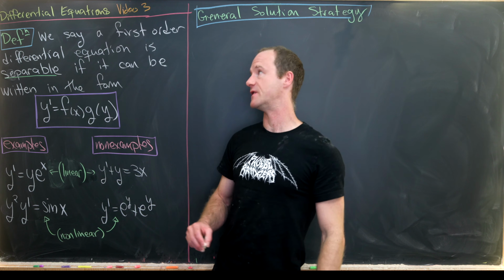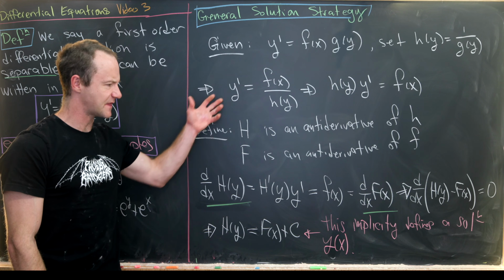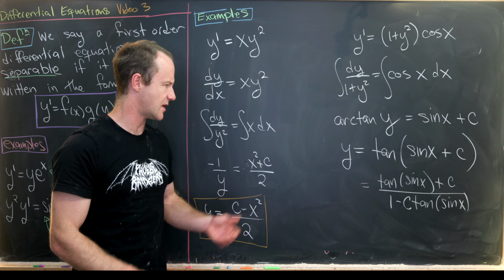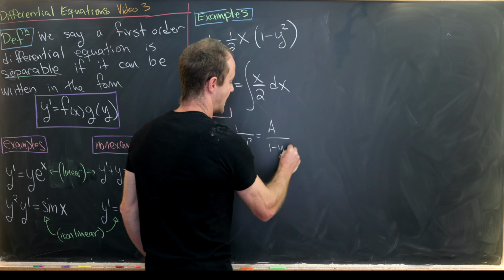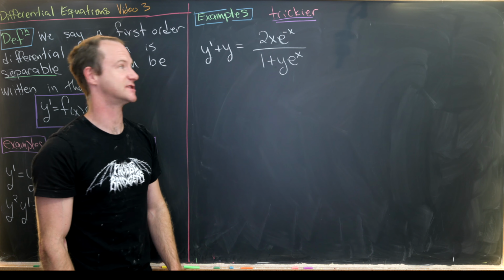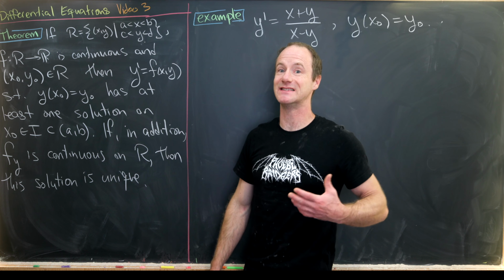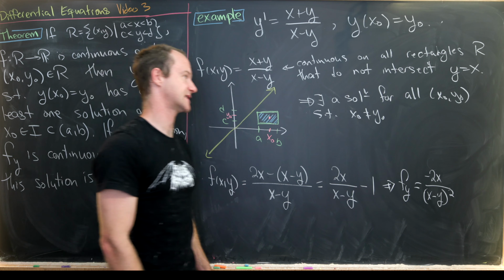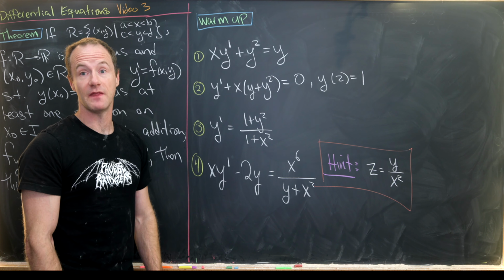Separable Equations -- Differential Equations 3